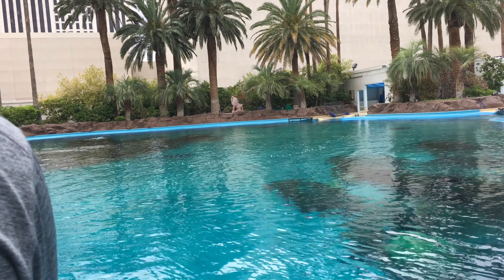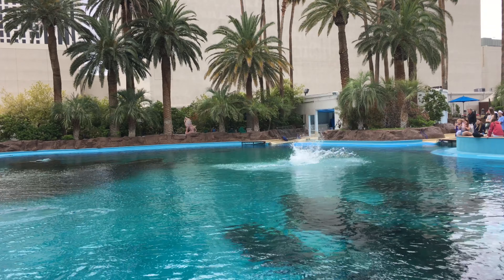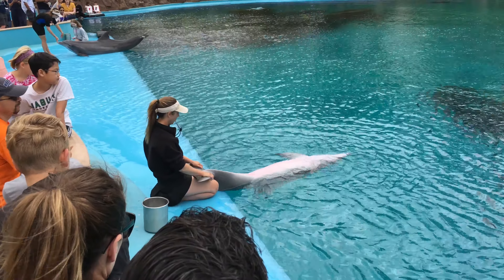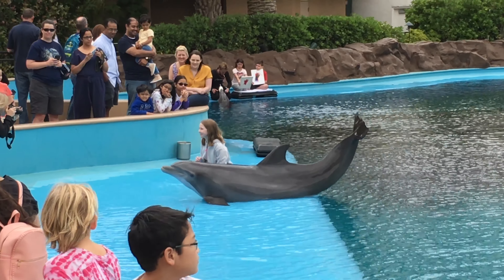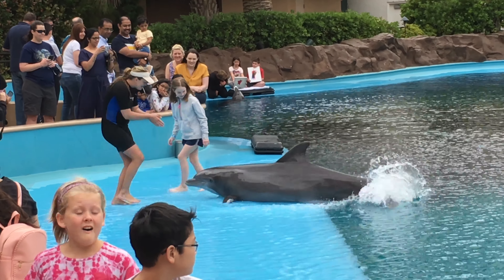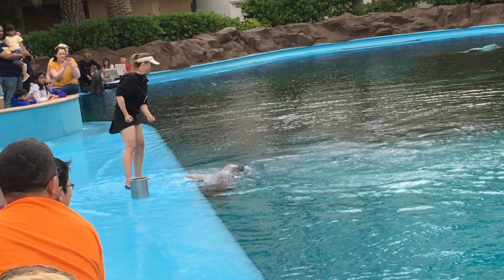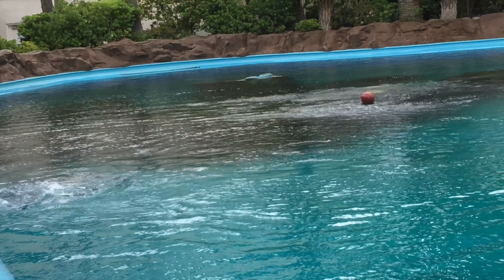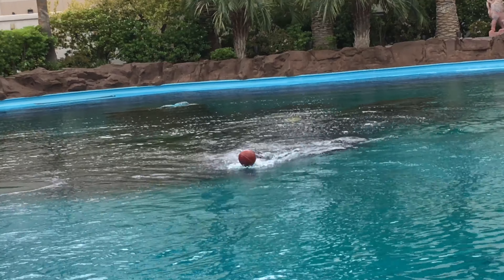Siegfried and Roy's Secret Gardens & Dolphin Habitat